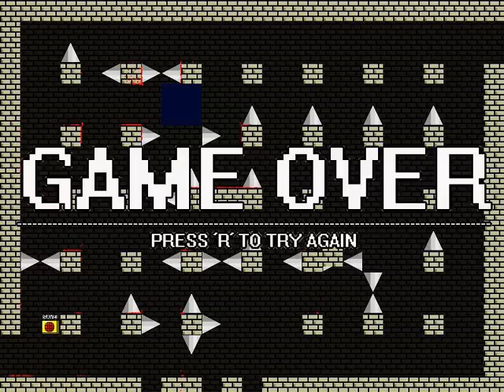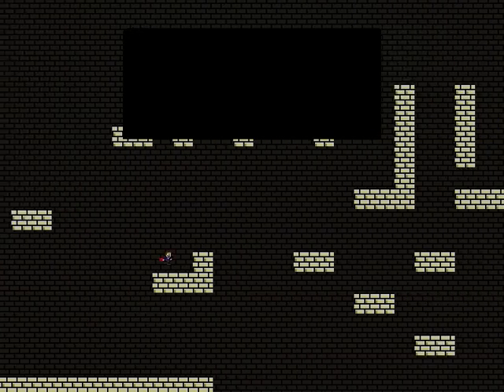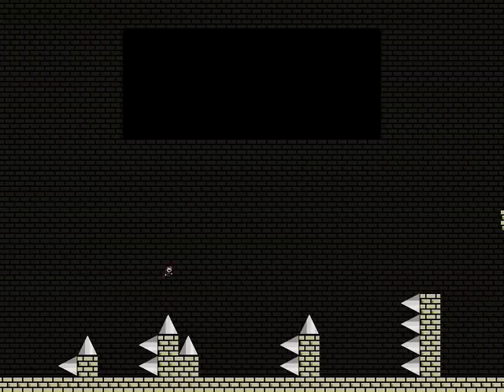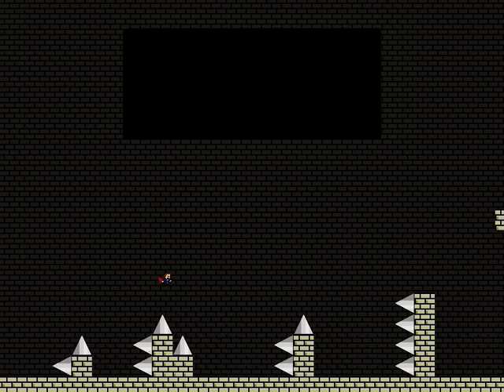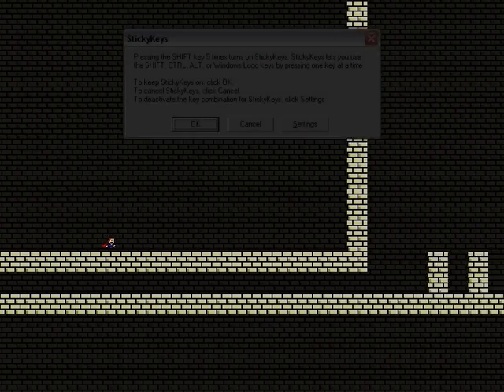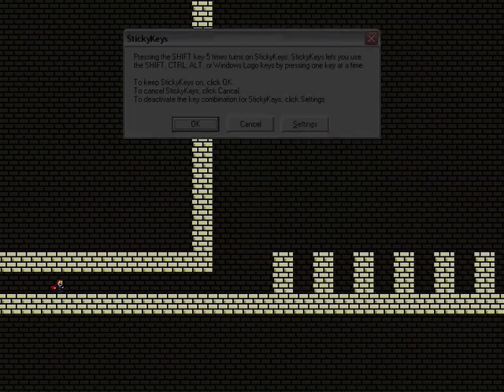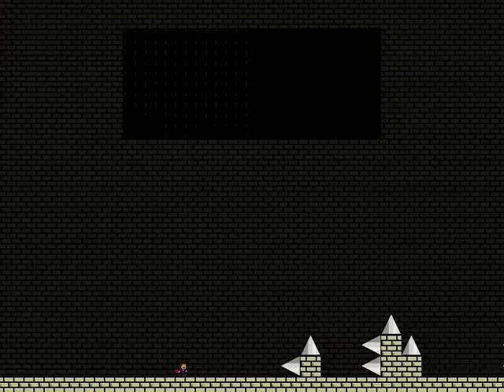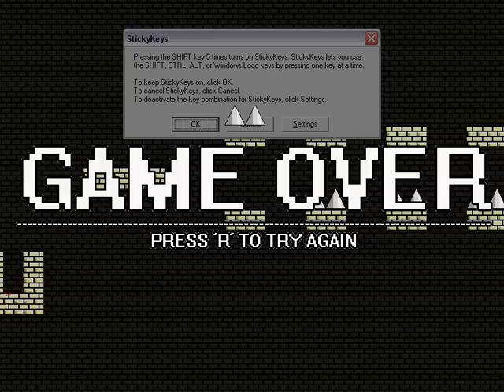Let's Play I Wanna Be The Fan Game part 34 "Sticky Keys! I thought I got rid of you"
Uhhh ok, random. Well, I guess it's a reference to the fact that the jump button is shift. So you have to turn it off in order to even be able to play the game without it popping up every 5 secs.